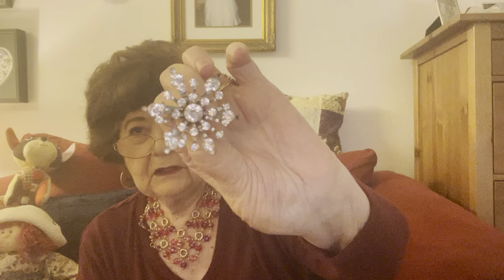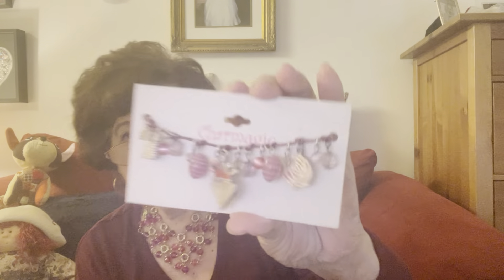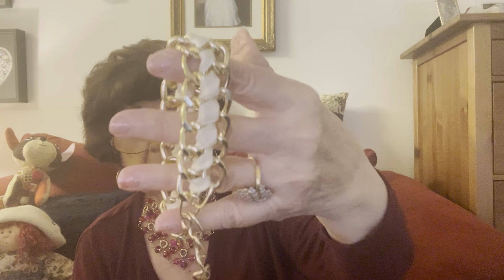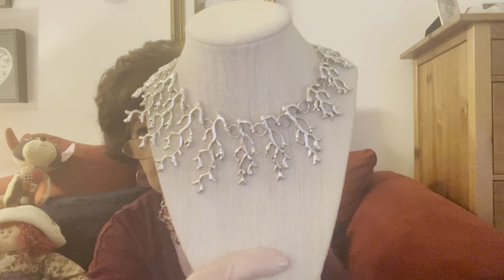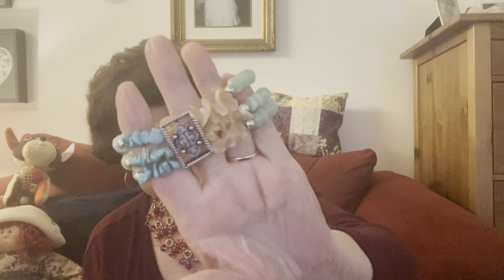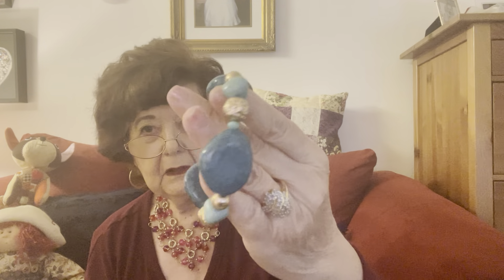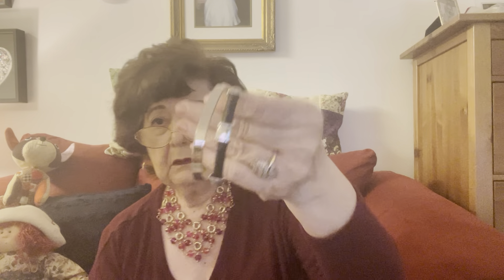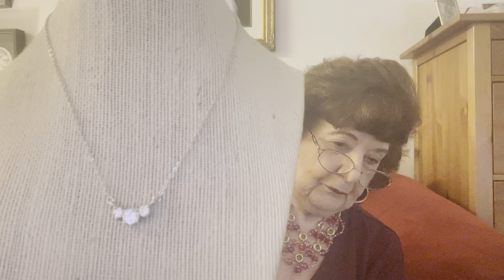Jewelry Unboxing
Fashion Jewelry